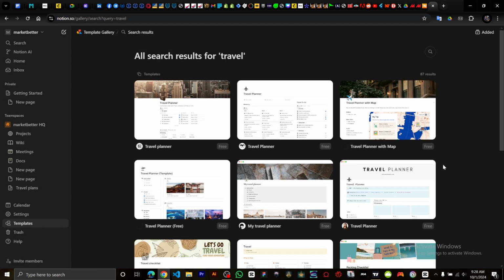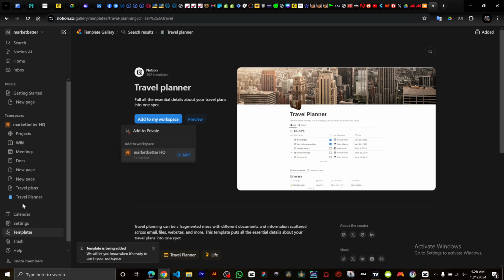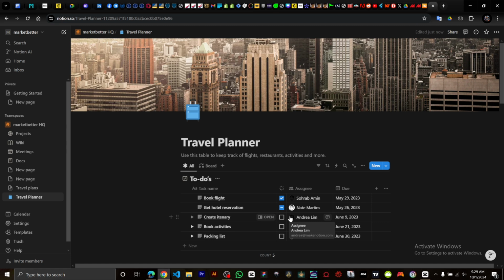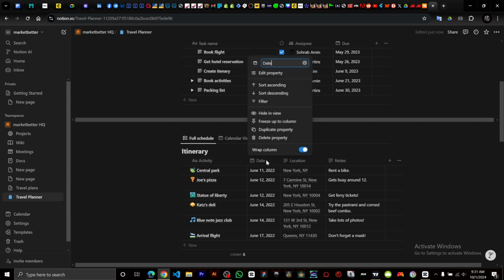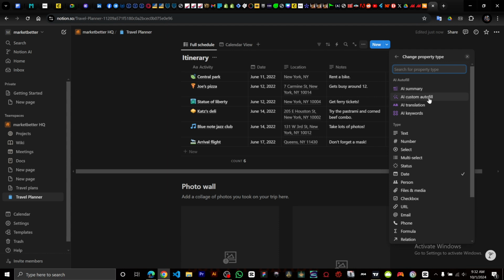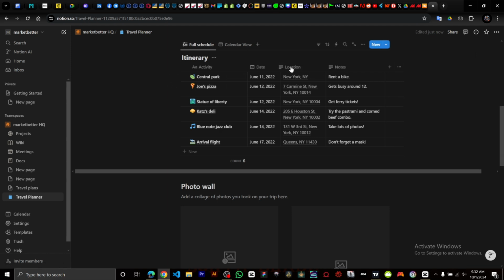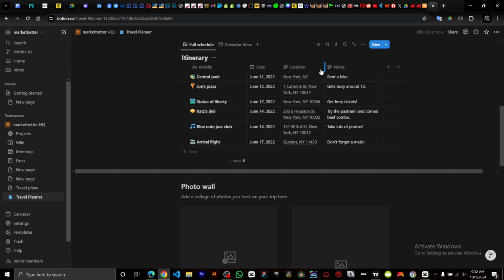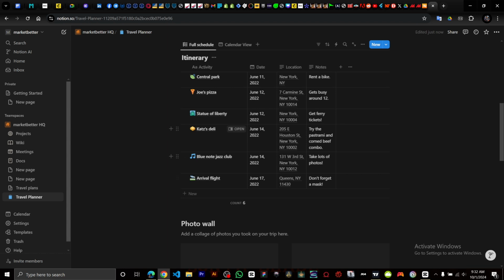How to Merge Cells Notion Tutorial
Learn how to merge cells in Notion with this simple tutorial. Increase your productivity and organization with this easy-to-follow guide.